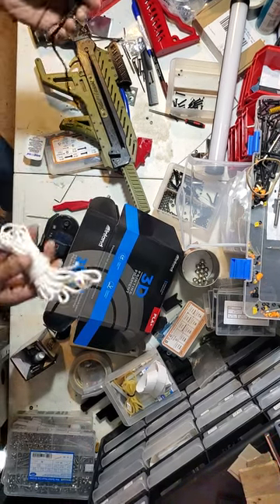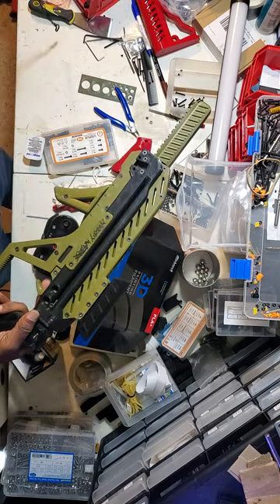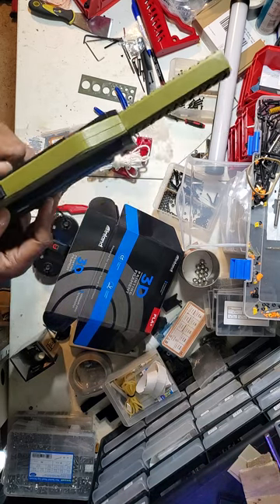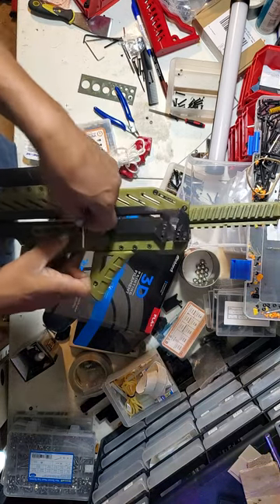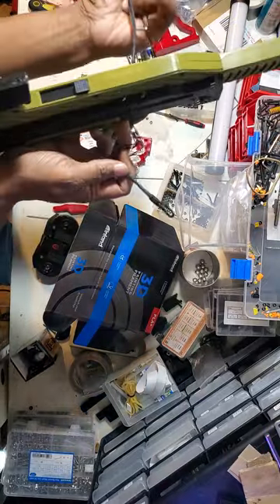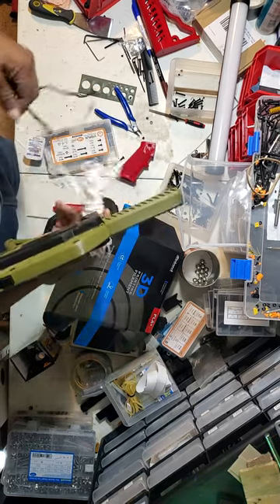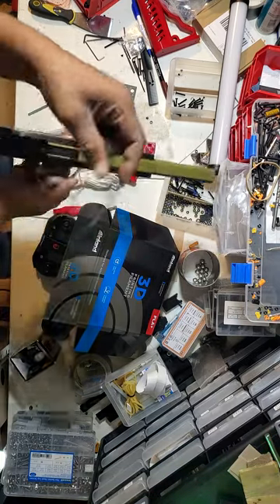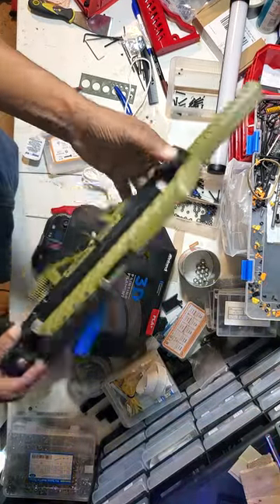How to Install crossbow string on sling hammer/Mini adder/ Arrow conversion. (Tight body rails)